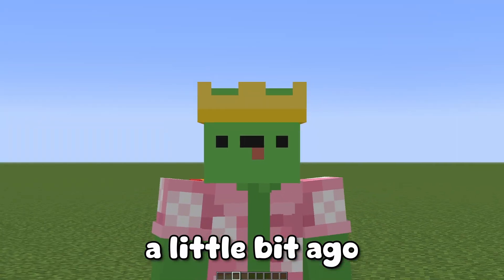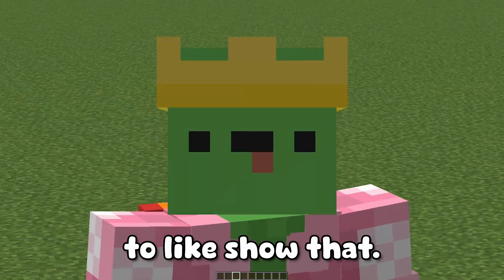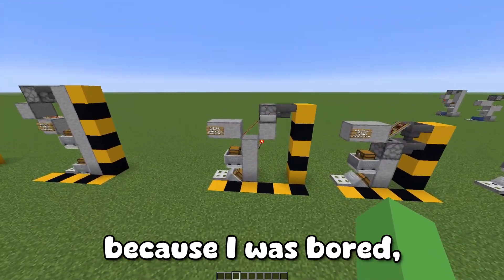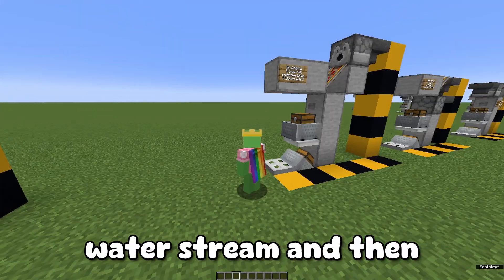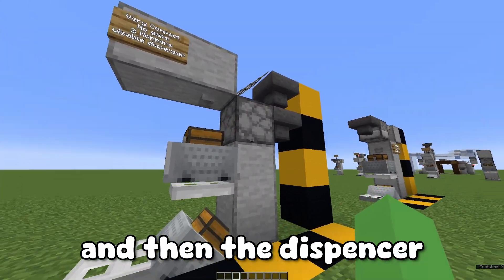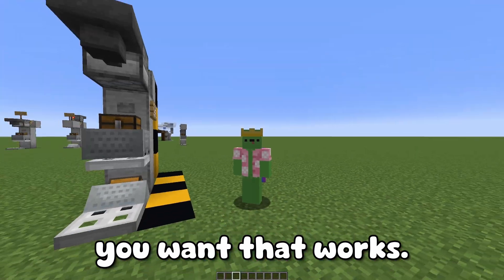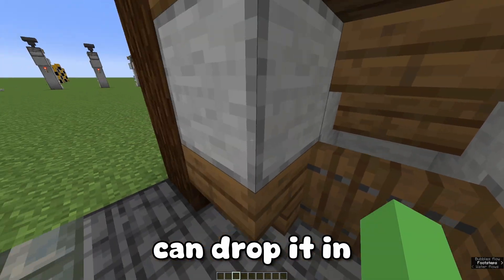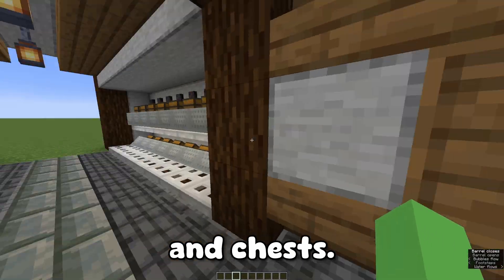Is this the FUTURE of storage systems? (I.M.G.A.Y v4-v6)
Just me showing you about my versions of the Infinite Mass Guarded Accessible Yield (I.M.G.A.Y) storage designed by Critty Katie